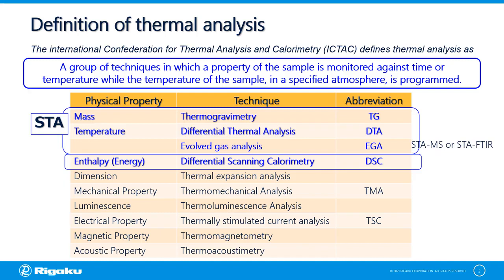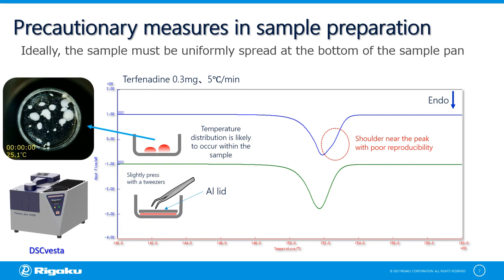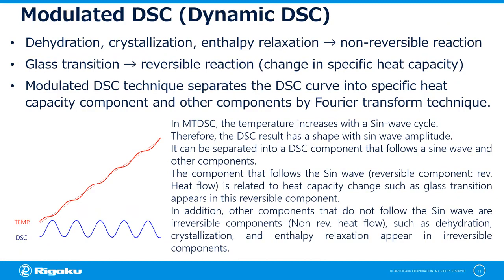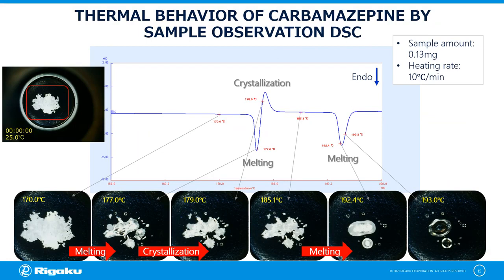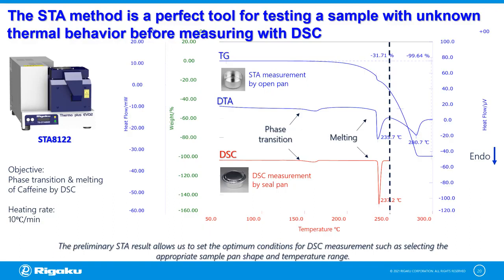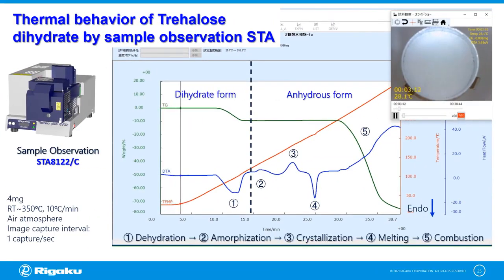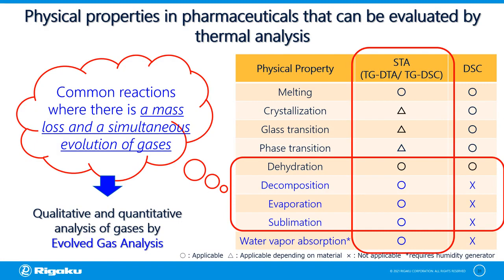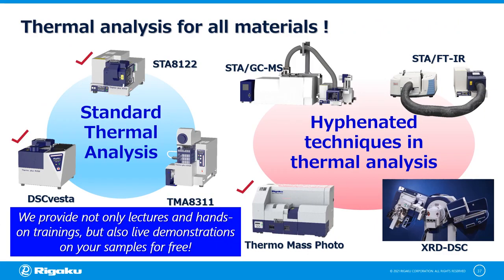Rigaku Technical Seminar in Thermal Analysis Focusing on Pharmaceutical Applications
Pharmalytical Summit 2021: A Virtual Forum presented by Rigaku is happy to present Dr. Lani L. Celiz.